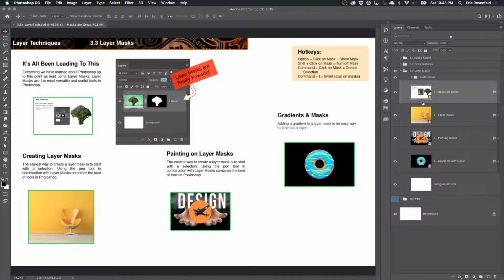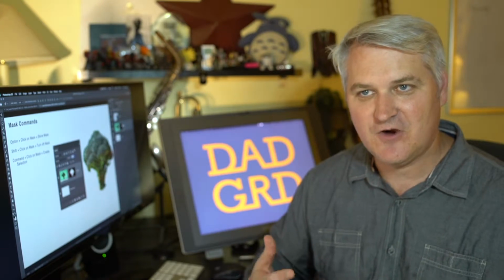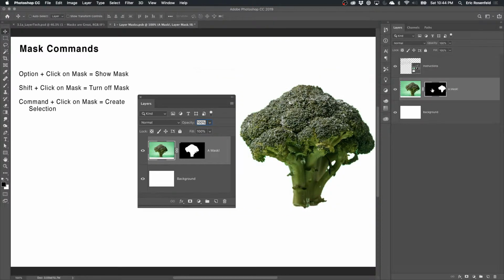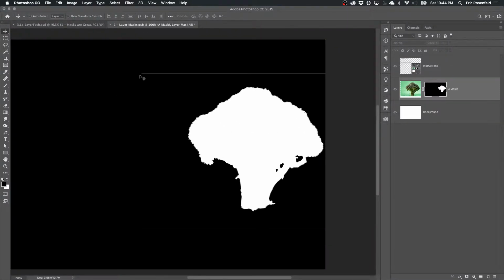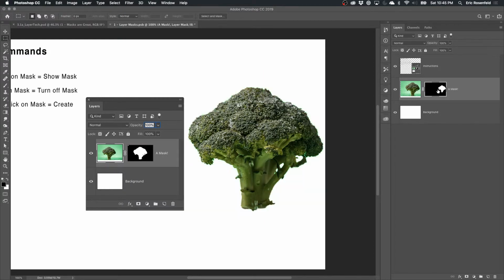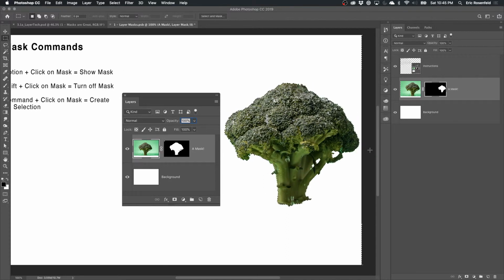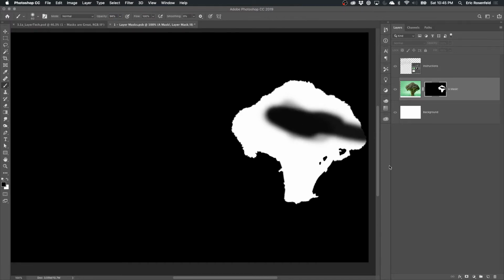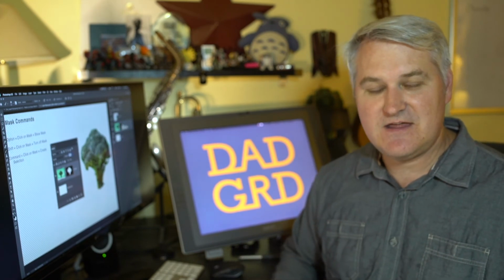3 3 1 DE PS masksaregreat